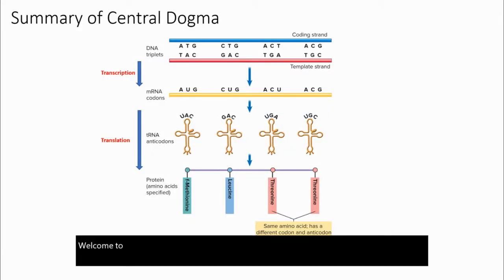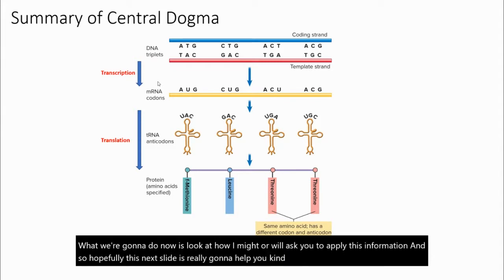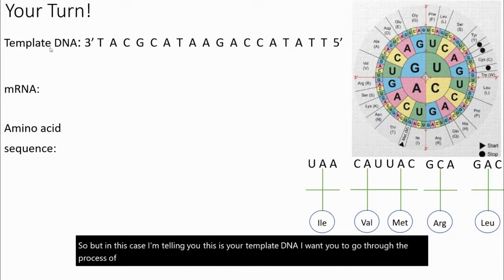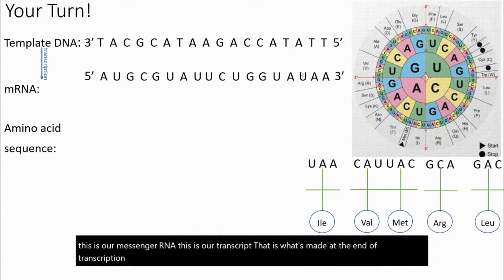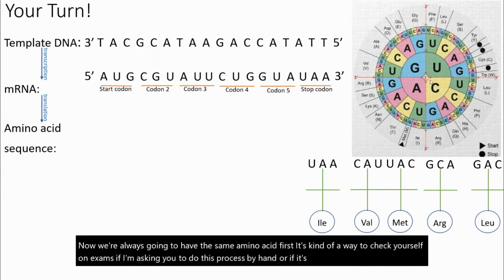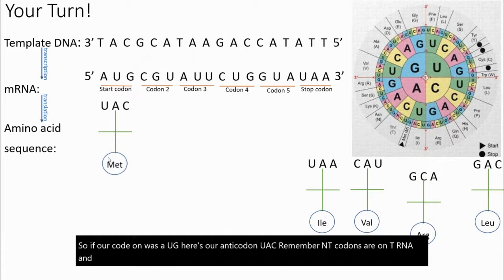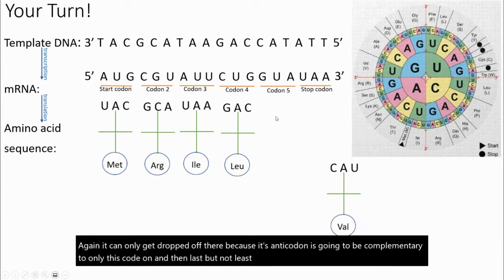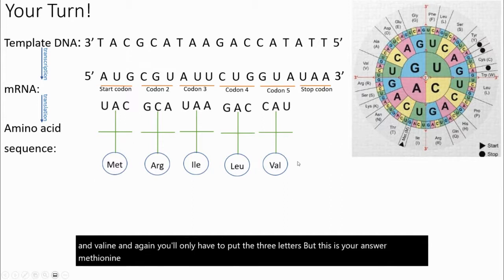Summary of Gene Expression